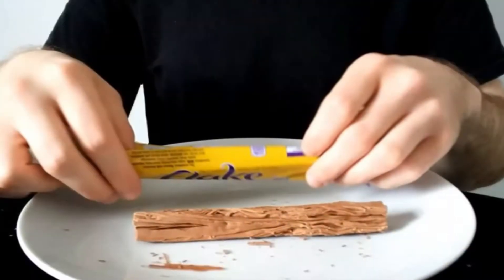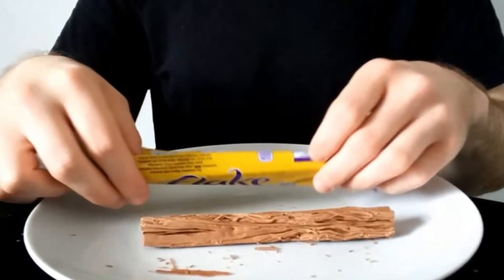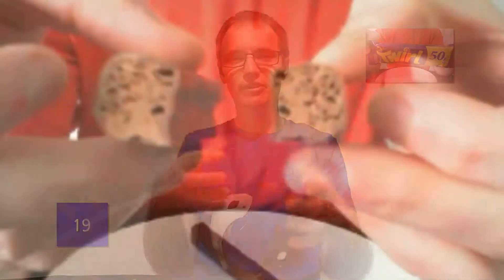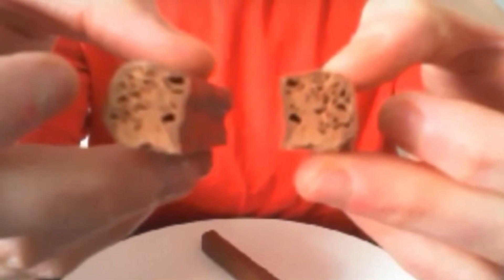Top 50 Chocolates of All-Time - 20 - 16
Into the top 20, Chocolo Roberto reveals those chocolates which are so very tasty, yet still managed to miss out on the top 15/10 slot.